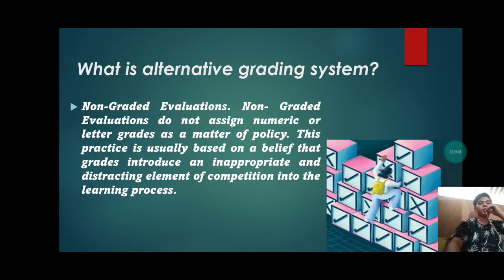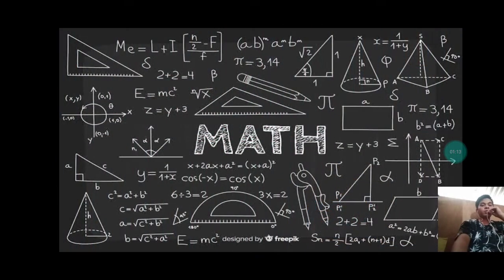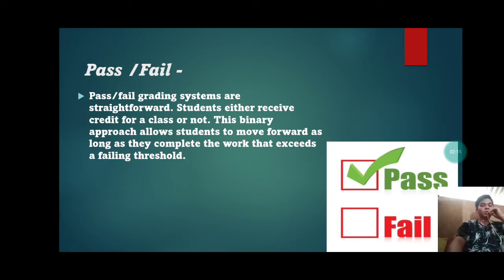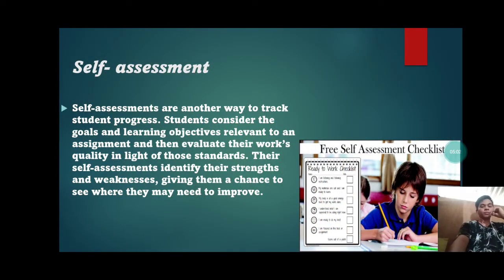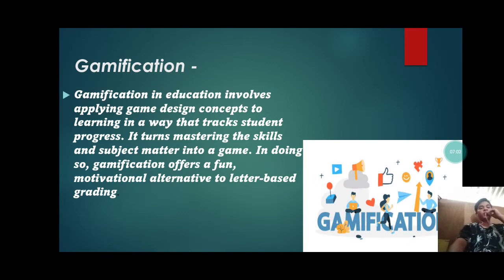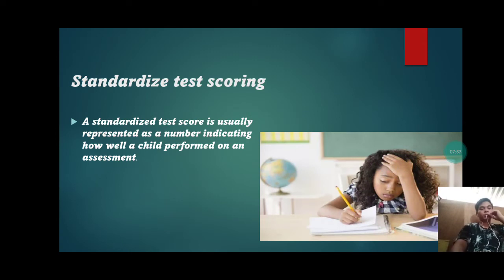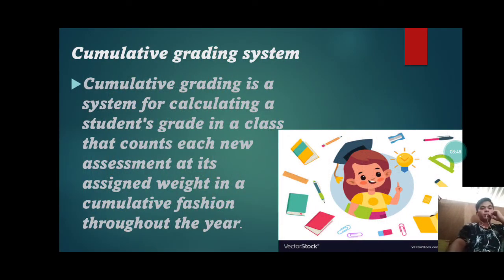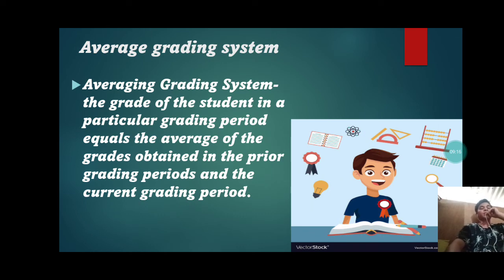Alternative Grading Systems